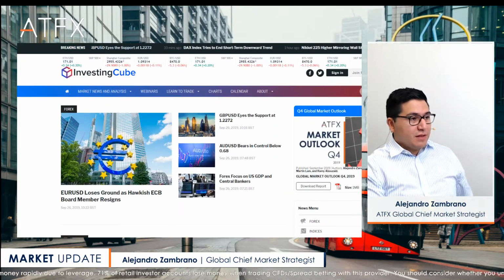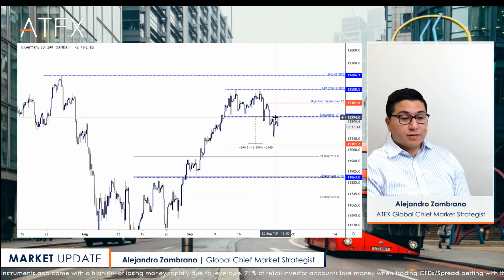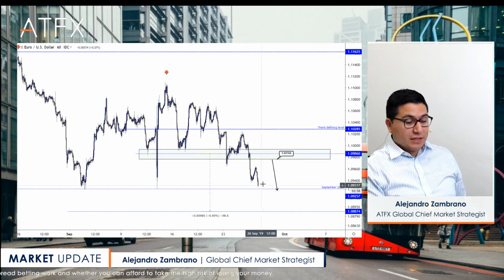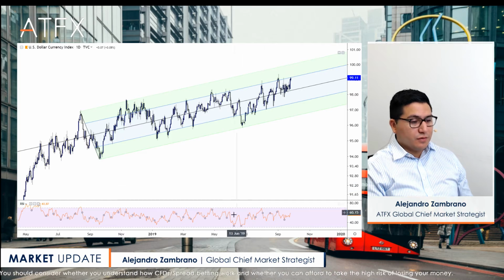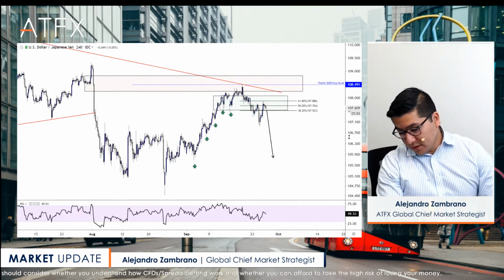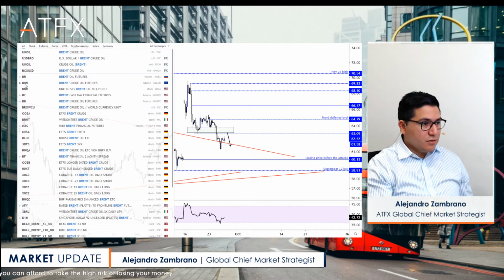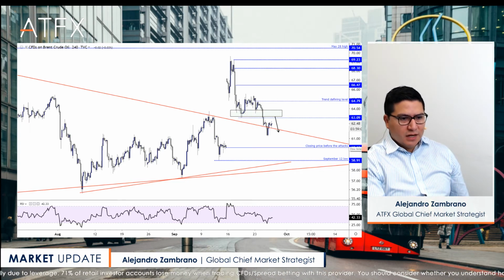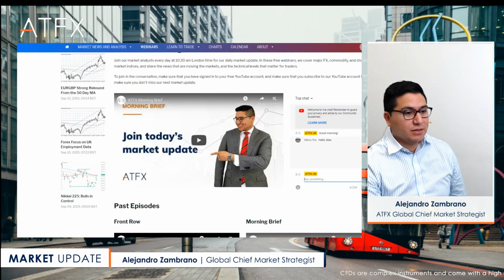GBPUSD Triggers a Head and Shoulders Pattern - ATFX Morning Brief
Check out today's morning update webinar for the latest on the markets.

CFDs are complex instruments and come with a high risk of losing money rapidly due to leverage. 69.3% of retail investor accounts lose money when trading CFDs / Spread betting with this provider. You should consider whether you understand how CFDs / Spread betting work and whether you can afford to take the high risk of losing your money.